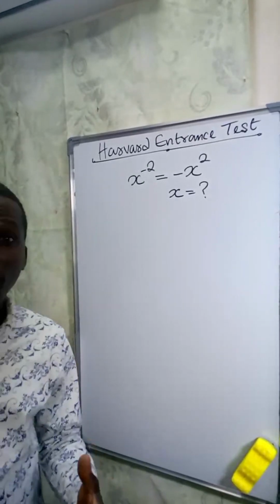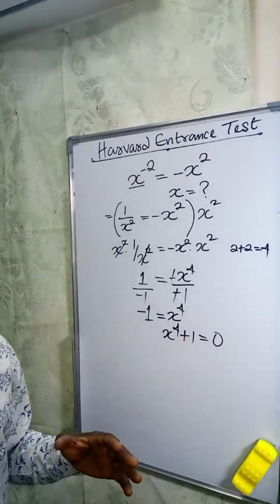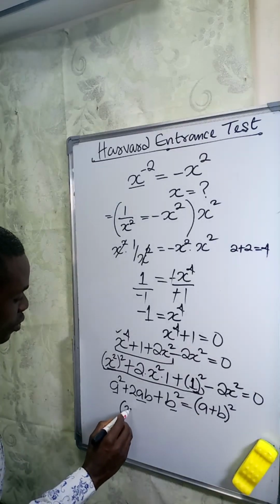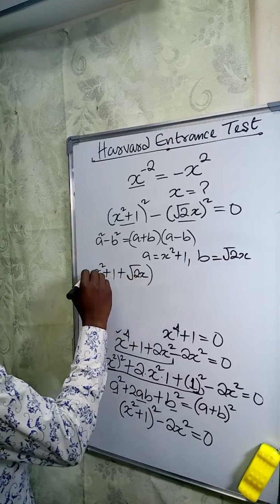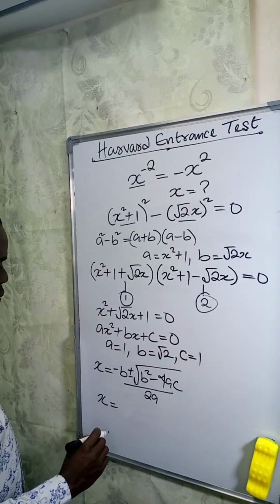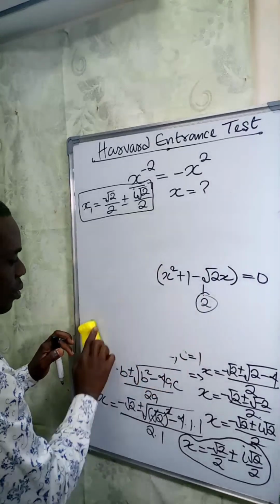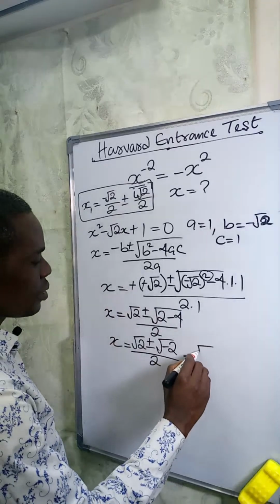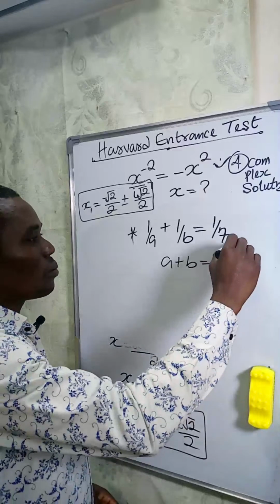Solving a Nice Harvard Entrance Exams Question | Solve for x.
ABOUT THIS CHANNEL:
On this Channel we will present:
1. Mathematics topics for Olympiad Maths Competition, GCSE, SAT students
2. Mathematics topics for senior secondary school
3. Mathematics topics for university students
4. Solve Mathematics past questions etc.